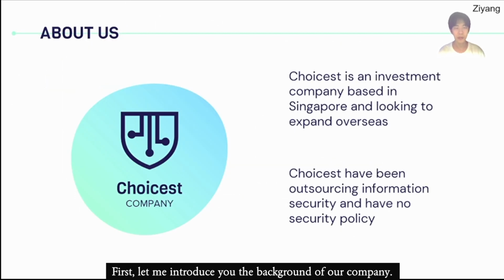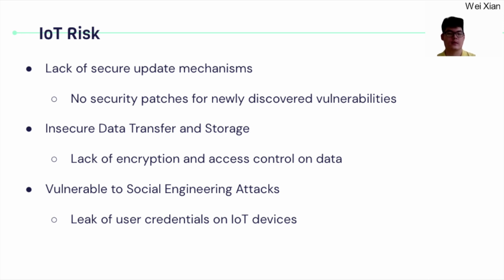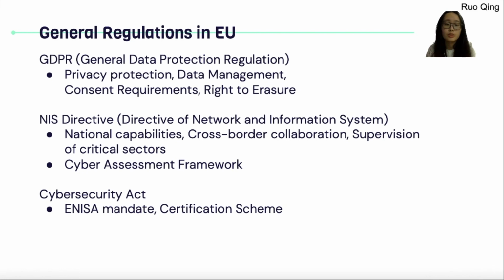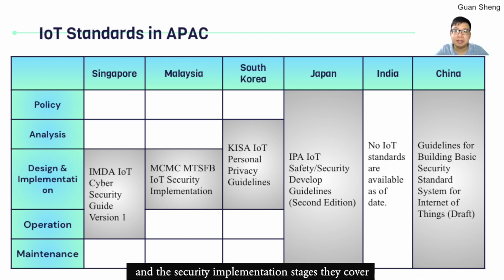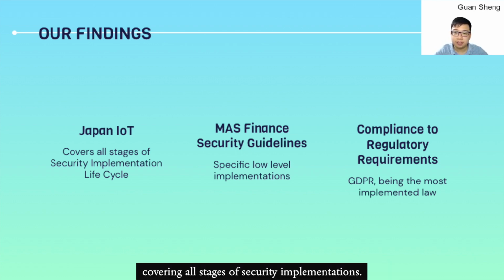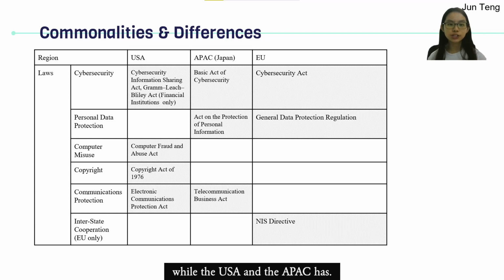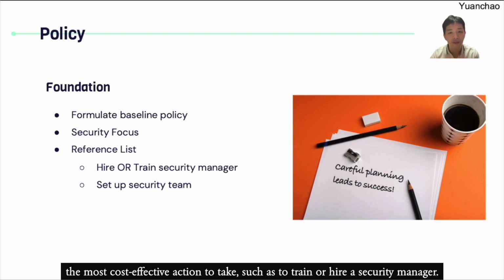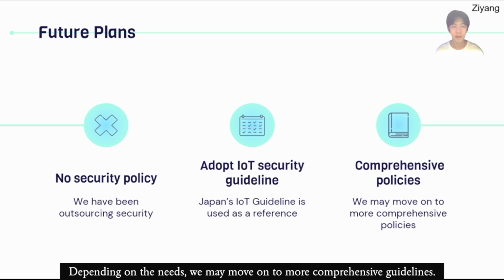CZ4064 - P6G1 IoT Standards and Regulations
Presenters:
Deng Ziyang
Leong Ruo Qing
Low Wei Xian
Oh Jun Teng
Loh Yuanchao
Yap Guan Sheng

Captions by: Yuanchao